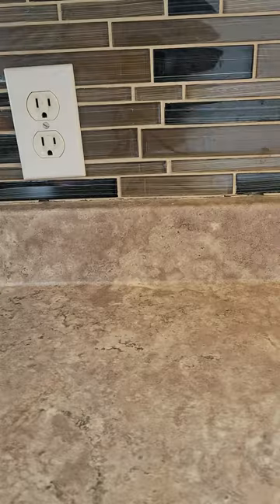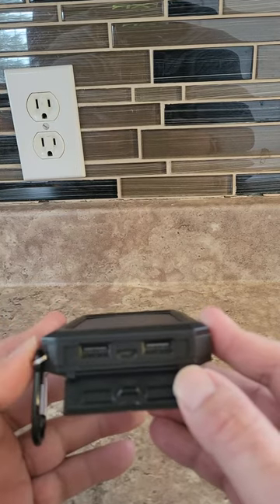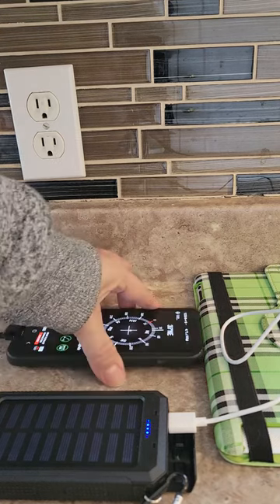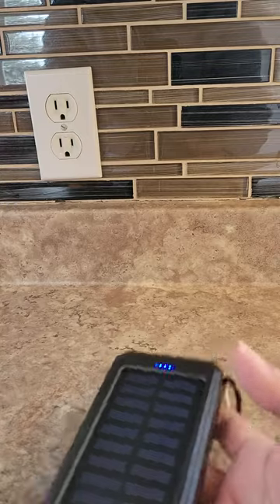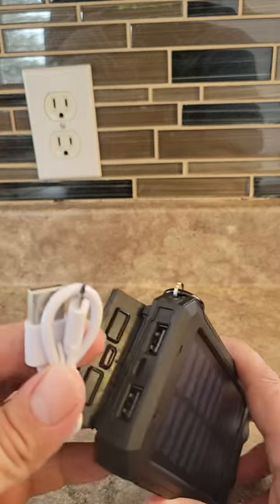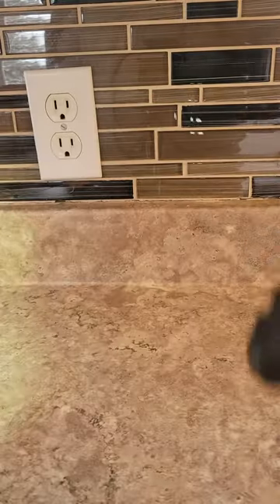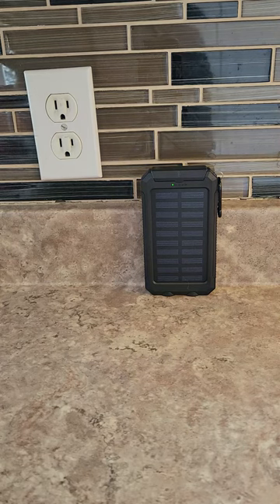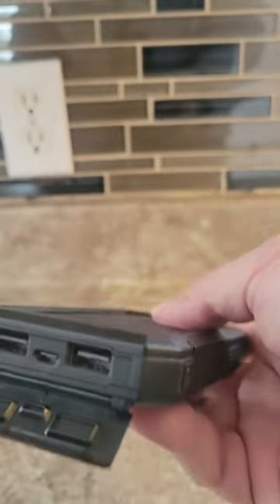Solar Powerbank 20000 mAh Dual USB - BEST SOLAR POWERBANK FOR 2023?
I LOVE MY NEW SOLAR POWERBANK!

it's solar so it's always charging and I don't have to worry about charging it! it also comes with a charging cord.
it has 2 USB ports so I can charge 2 devices at the same time.
it's 20000 mAh power so I can charge my smartphone about 2 to 4 time from 0 to %100.
it also has a built-in emergency flashlight for power outage or other emergency situations.
it's very compact and well made and easy to carry for camping or hiking or traveling.

I will leave the link below for you if you like to order one for yourself or as a gift!

your feedback is very appreciated.